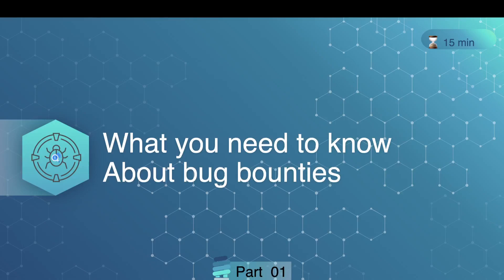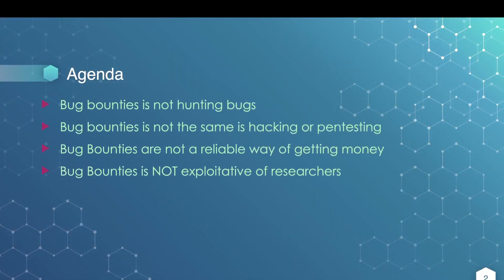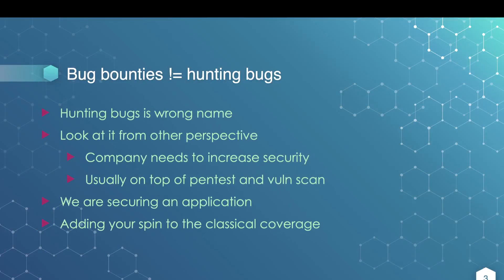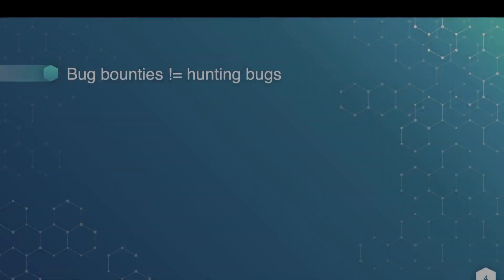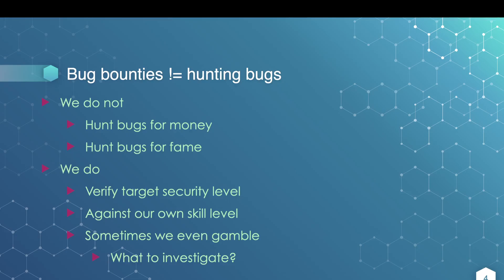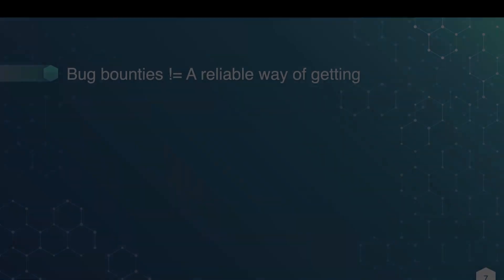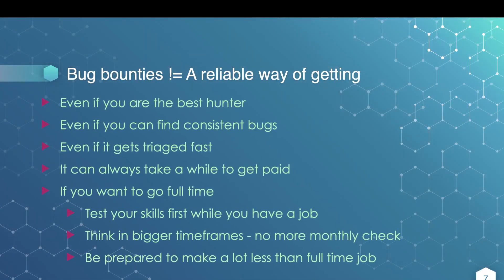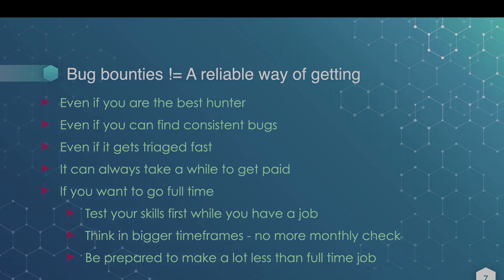What You Need To Know About Bug Bounties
- Bug bounties is not hacking, pentesting or vuln scanning
- We don't get exploited. We don't owe anyone a thing.
- We are free!

thexssrat